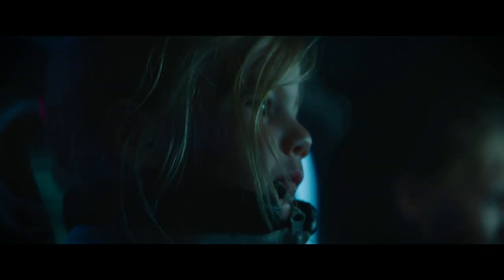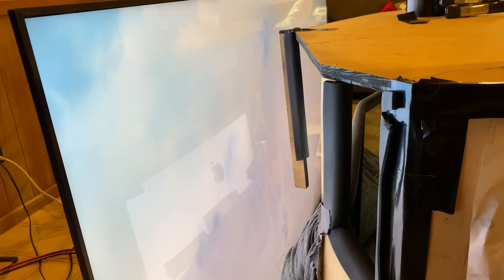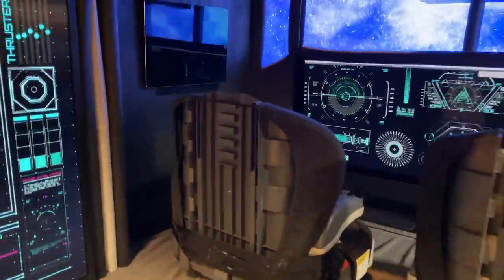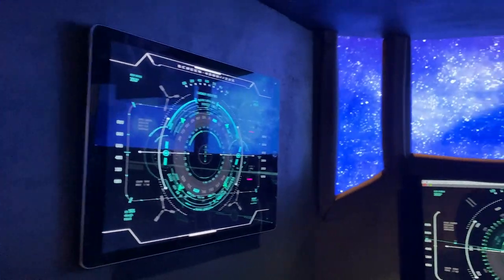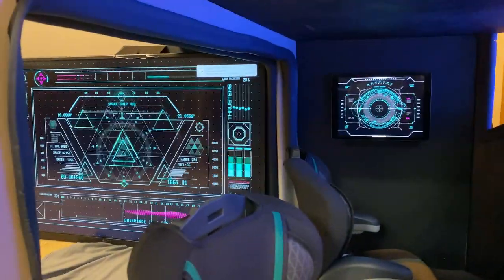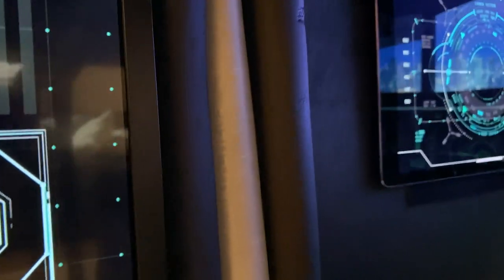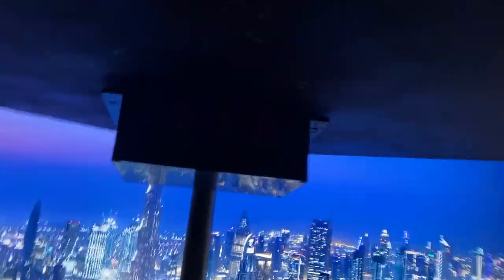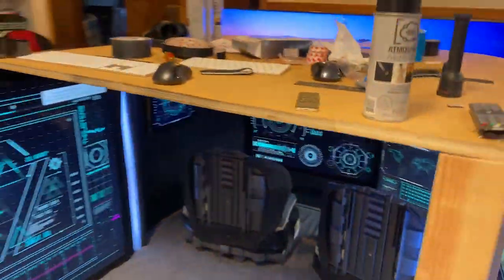How to build a spaceship in a basement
Guy Bauer from Umault walks through the spaceship set he built in his basement.